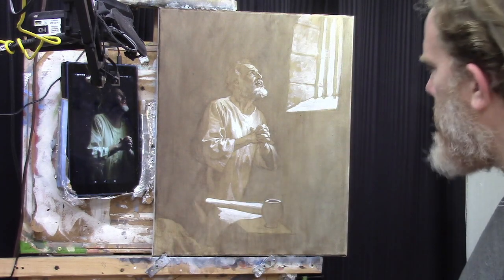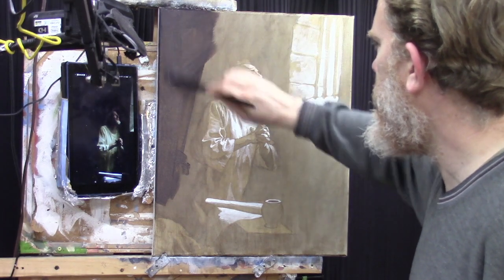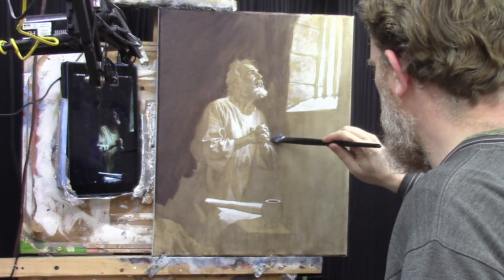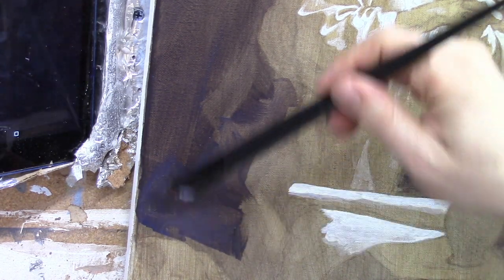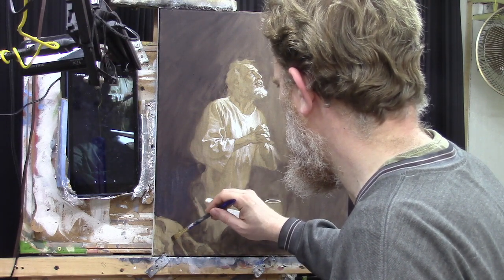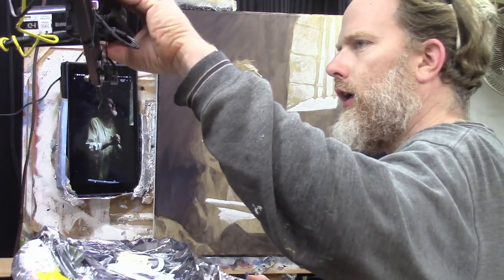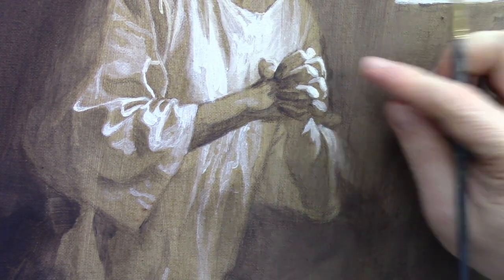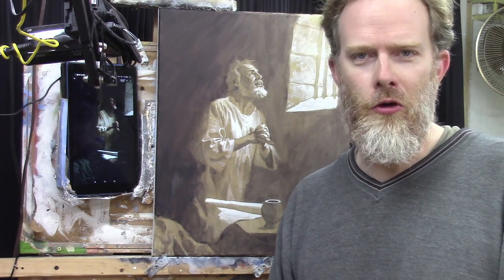Painting Dark Shadows on Acrylic Grisaille |REALISTIC PAINTING TUTORIAL | "LEARN TO PAINT FOR FREE"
In Caravaggio's chiaroscuro tenebrism technique, it's vital to paint the dark values over your grisaille to build up the drama in the image. I finished painting titanium white over the raw umber dark ground and now it's time to block in the darker values using ultramarine blue, raw umber dark, alizarine crimson, and burnt sienna. Let me show you how I do it in this real-time video tutorial. You can do this in YOUR acrylic paintings too!